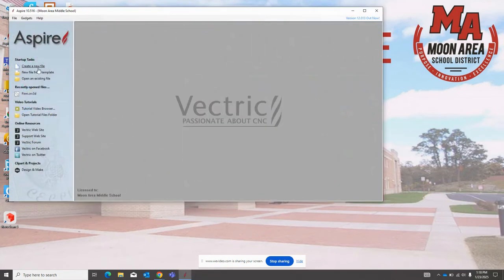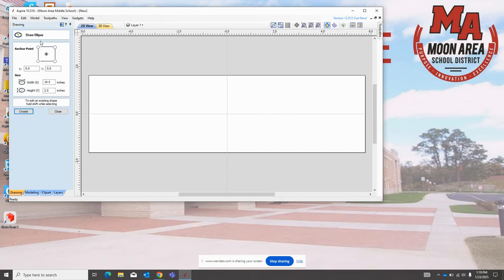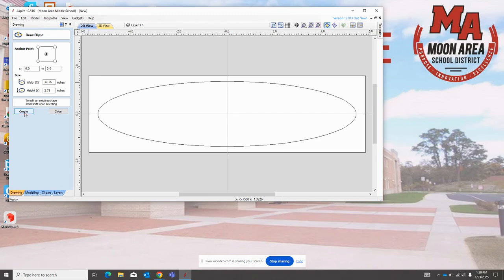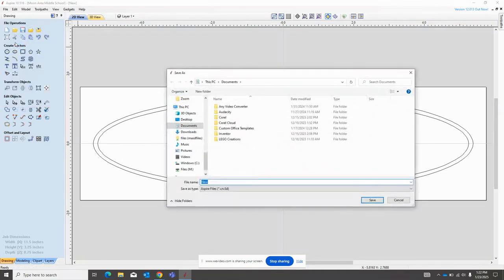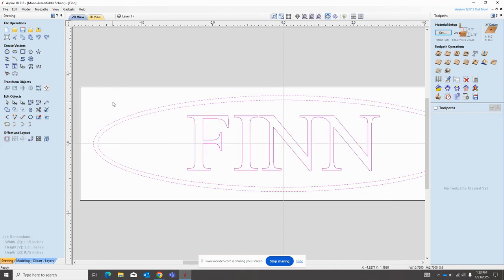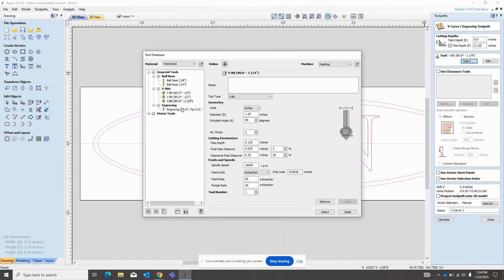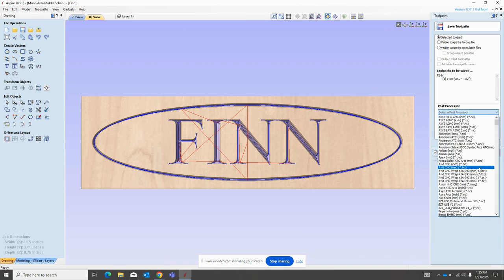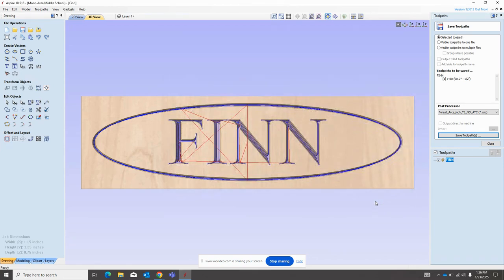Aspire Address/ Initial Sign Creation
How to make an address sign or nameplate using Aspire